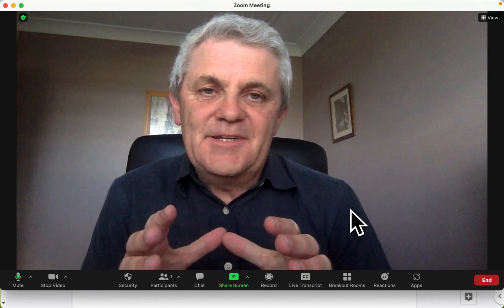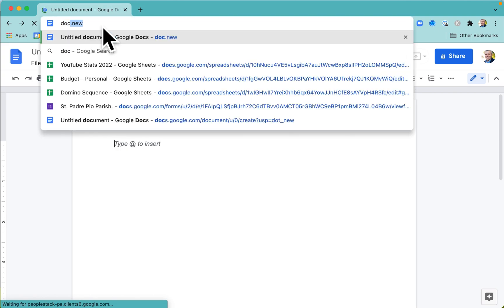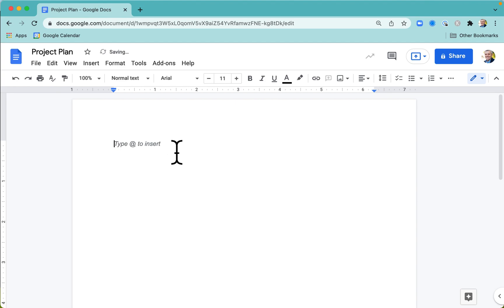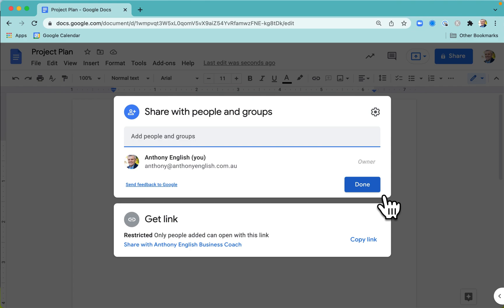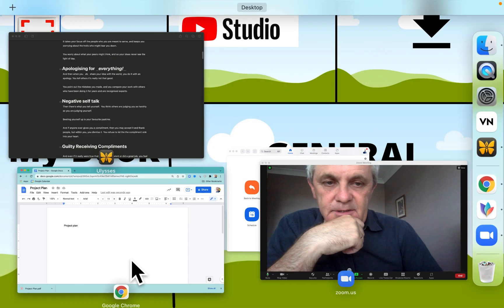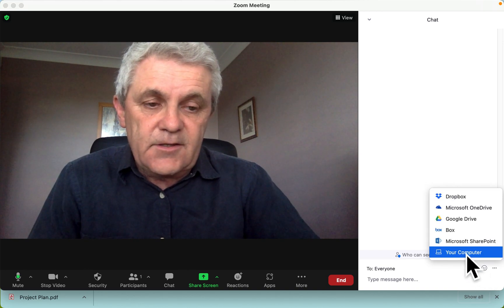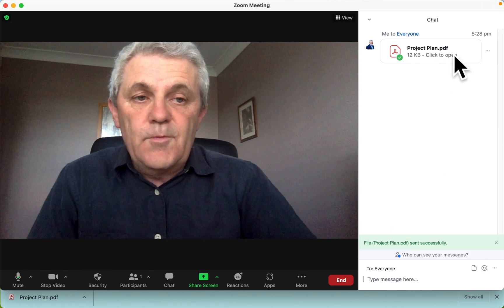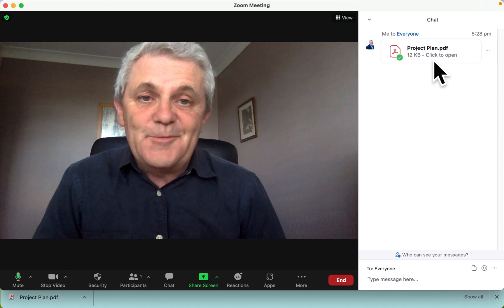Document Sharing in Zoom Meetings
You can share files and documents with other people in Zoom meetings.

There are a few ways to do this. In a chat session, you can share the document with selected people, or with everyone in the meeting.

You can also share your screen using Zoom's various screen sharing options.

My favourite is to create a Google Doc which you can then share via email. This allows others to edit the document, both within the meeting and after it. This saves the back and forth of sending attachments via email.